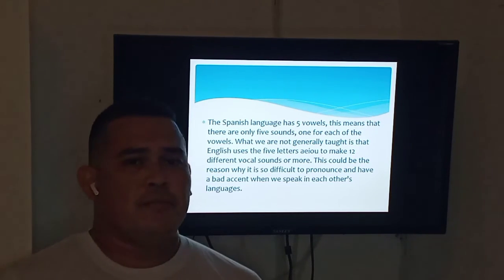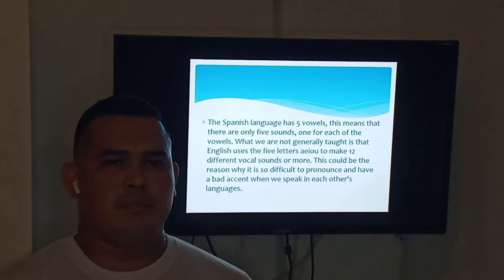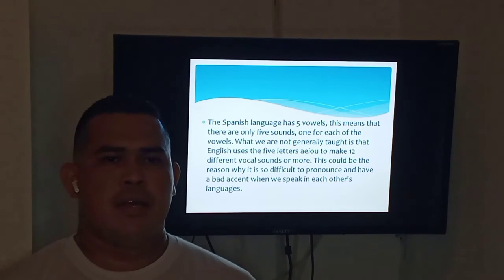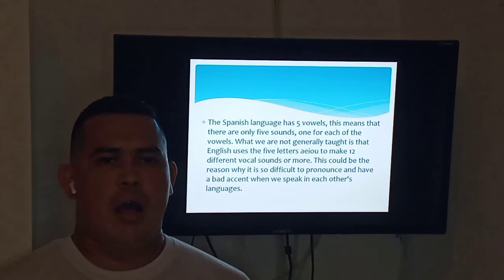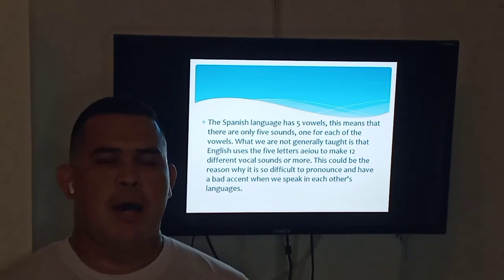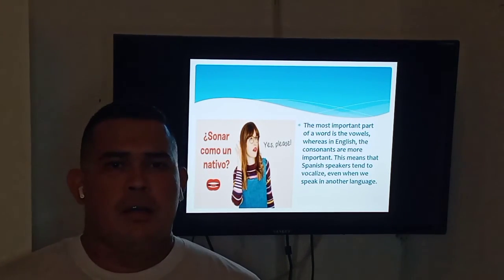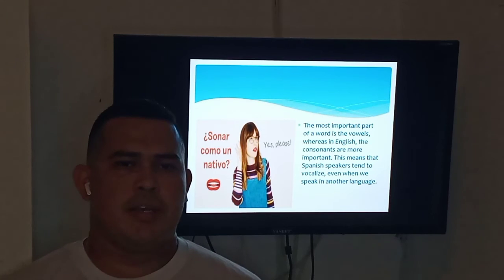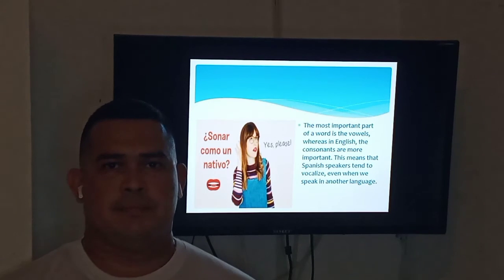Differences between the English and Spanish vowels